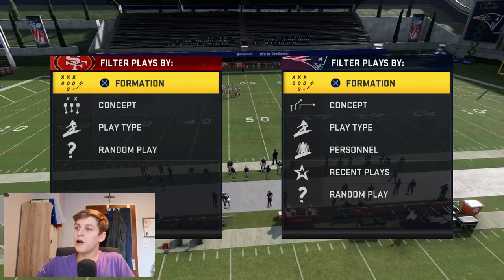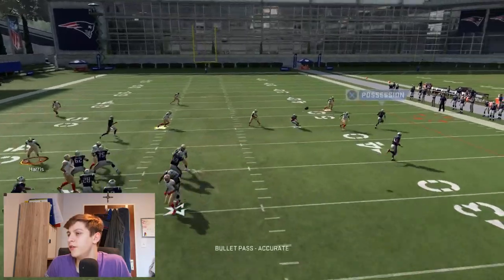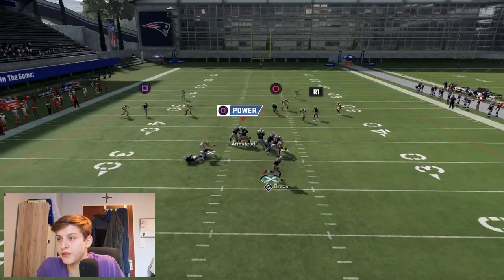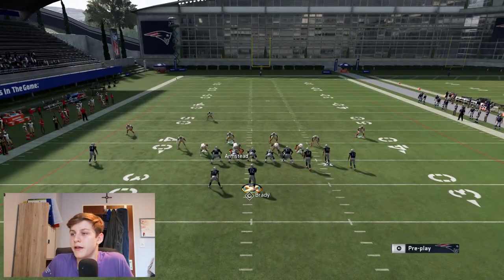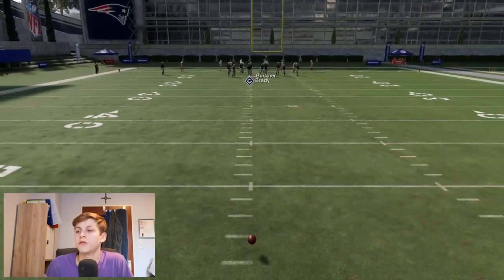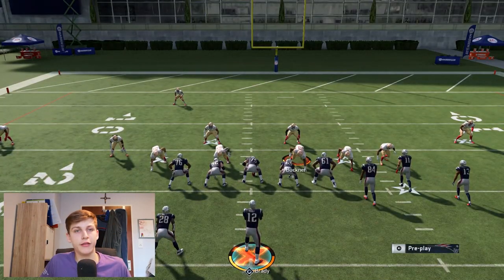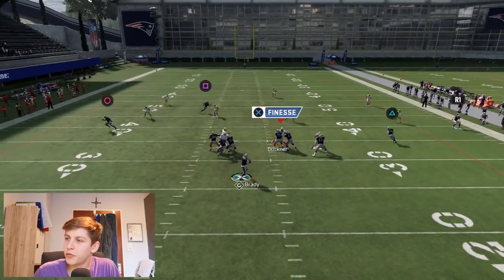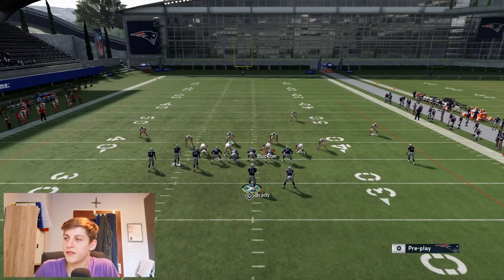The Updated BEST OFFENSE in Maddden 20 | *FREE* West Coast E-Book